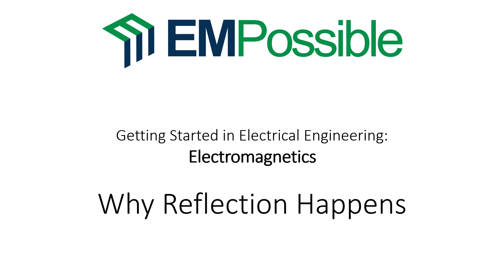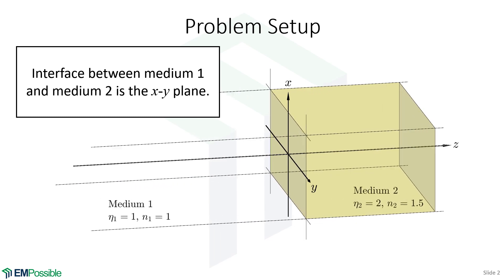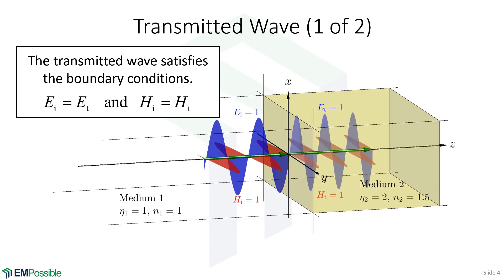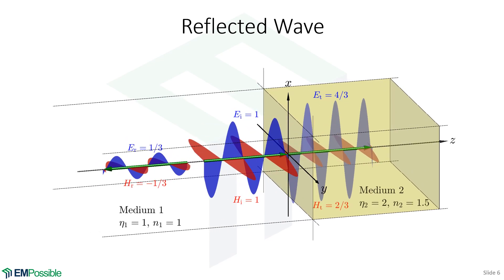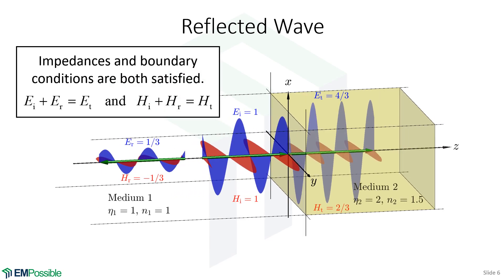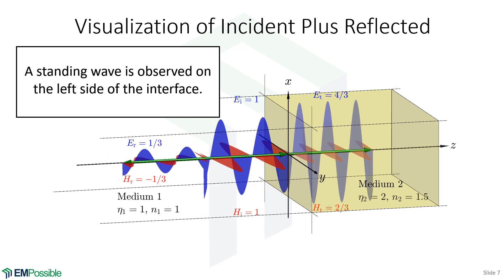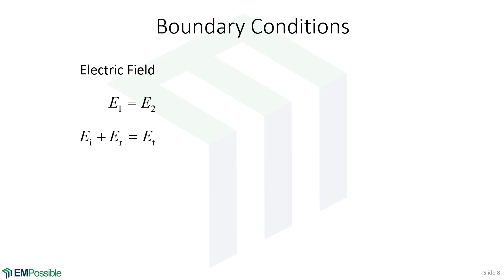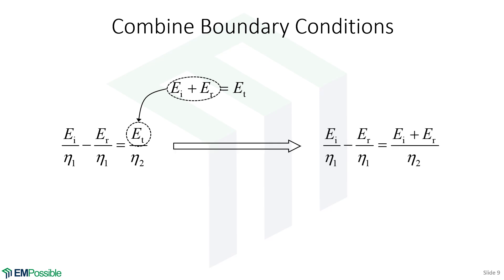Why Waves Reflect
This short video answers the question about why electromagnetic waves reflect from an interface between two materials.  The answer is surprisingly complicated.